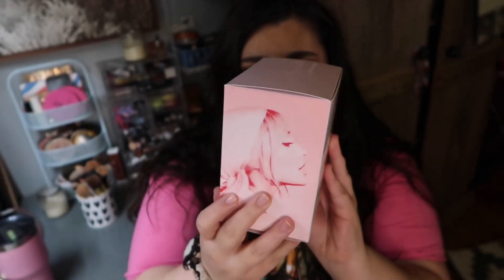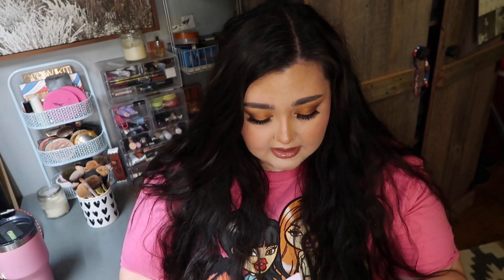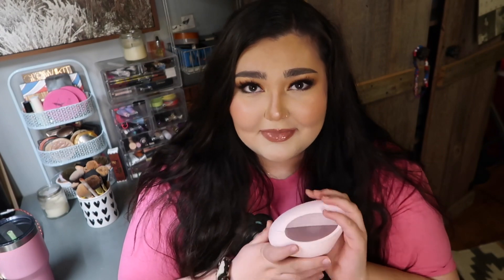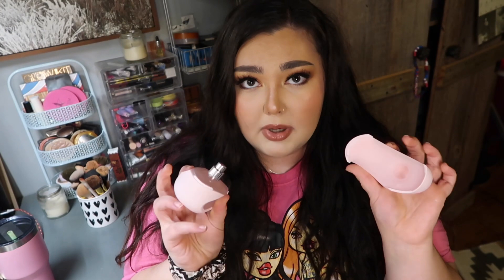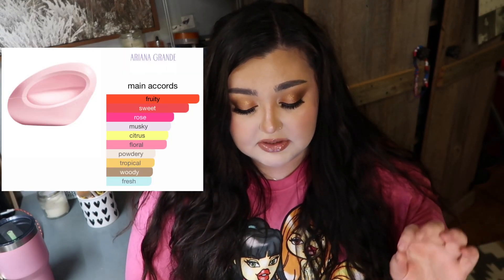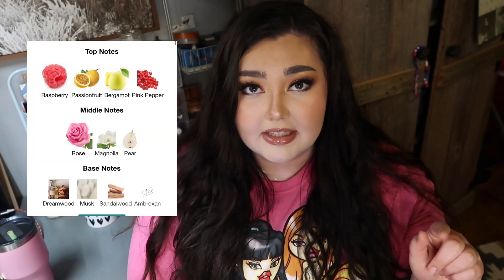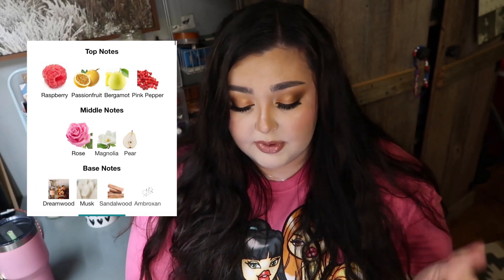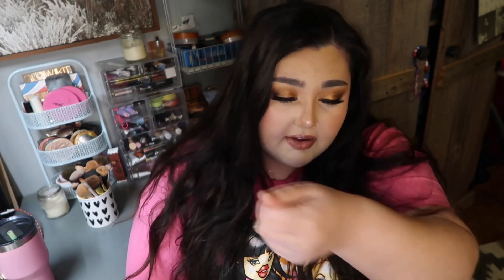ARIANA GRANDE MOD BLUSH PERFUME UNBOXING & REVIEW 💕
Link to perfume

Link to perfume duo kit